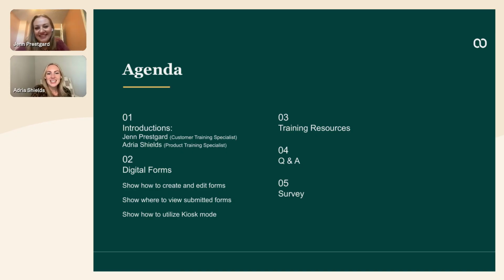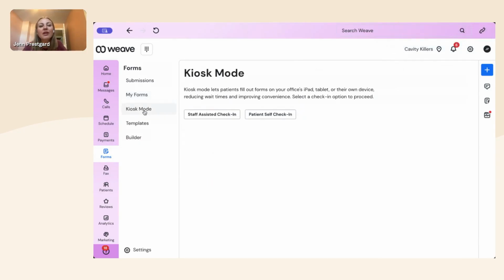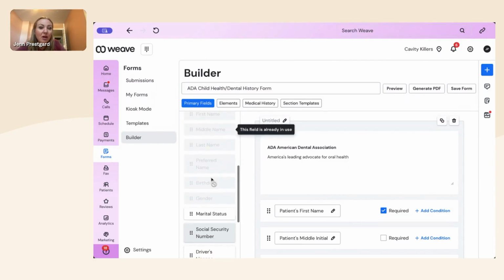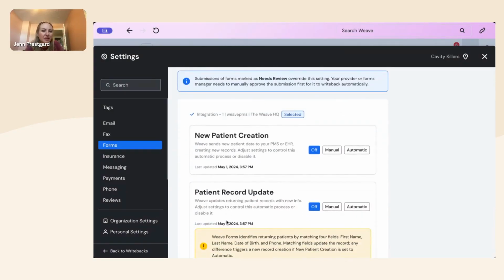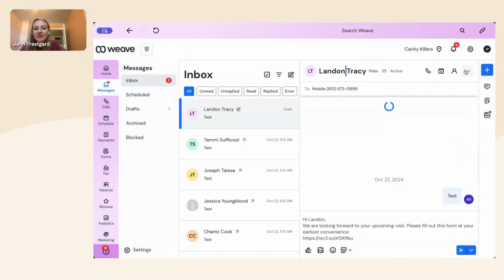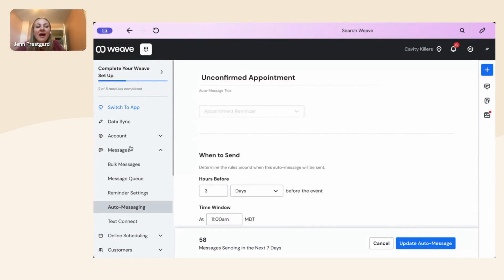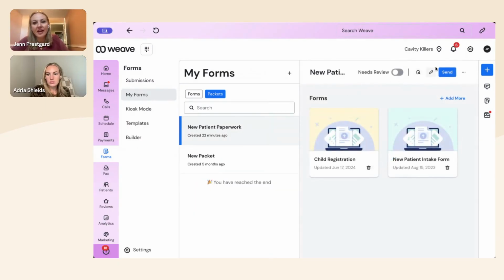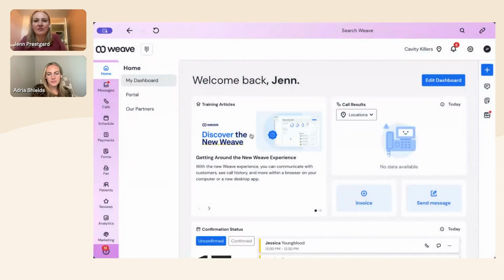Using Weave Digital Forms: Improve the Patient Experience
Weave Digital Forms gives your practice the tools to make patient intake smoother, smarter, and more efficient. In this session, Adria and Jen walk through everything you need to know—from building your forms to using kiosk mode and integrating submissions with your practice management system.

If you are new to digital forms or seeking to enhance your skills, this training provides insights to streamline workflows and improve patient experiences.

Key Highlights:
Form Setup and Customization: Discover how to create and edit forms, set up form packets for distribution, and use fields and conditions for efficient patient data collection.

Kiosk Mode: Enjoy convenient in-office form submissions, allowing patients to check in on a tablet and complete forms independently or with staff help.

Integration and Writeback Options: Explore how completed forms can write back to your EHR, auto-populate patient records, and save PDFs for easy access.

Advanced Settings and Privacy: Gain insights on customizing privacy policy links, configuring notifications, and setting up writebacks for efficient form management.

Auto Messaging and Templates: Learn to send forms automatically with appointment reminders or save-the-date messages, plus tips for adding form links to your website.

🔔 Be sure to join us for additional sessions as we dive into making the most out of Weave!

Timestamps:
0:00 – Introduction and housekeeping
1:15 – Meet your trainers: Adria & Jen
1:35 – Overview of today’s training agenda
2:45 – Training resources: Weave Help & Training Camp
3:45 – Accessing forms in New Weave
5:20 – Viewing and filtering form submissions
6:30 – Creating and managing form packets
7:50 – Using Kiosk Mode with tablets & QR codes
10:00 – Building a form from a template
11:00 – Adding fields and conditions in the form builder
13:00 – Advanced features: e-signatures, card capture, and checkboxes
14:45 – Setting form conditions and required fields
16:00 – Form settings and integration write-back options
20:00 – Sending forms via text, email, and kiosk
22:15 – Auto-messaging and filters for automation
26:30 – Customizing form links for websites and non-patient use
28:15 – Final reminders, surveys, and accessing recordings